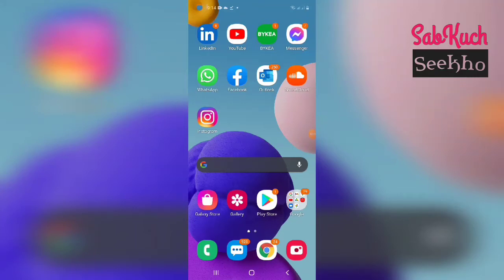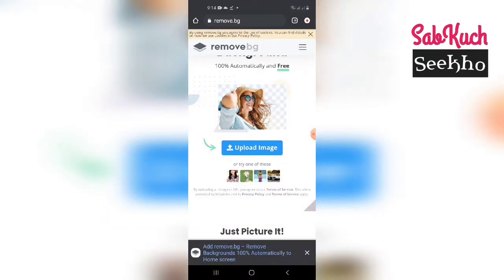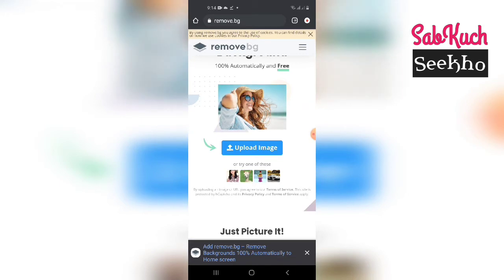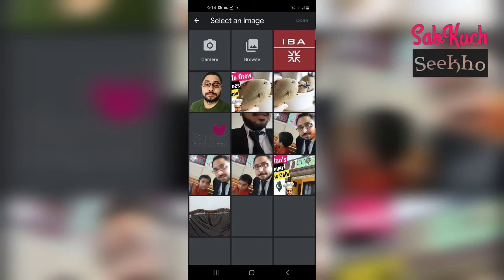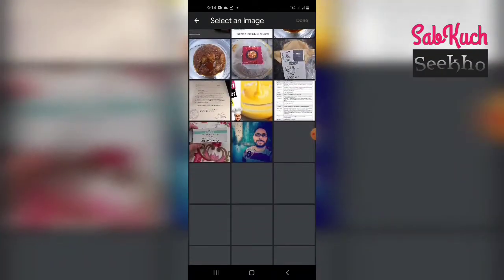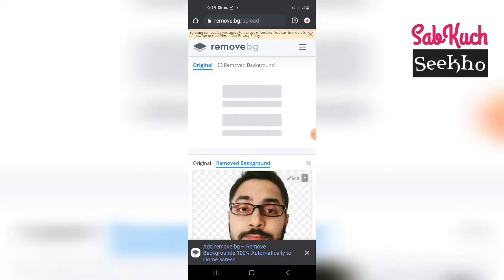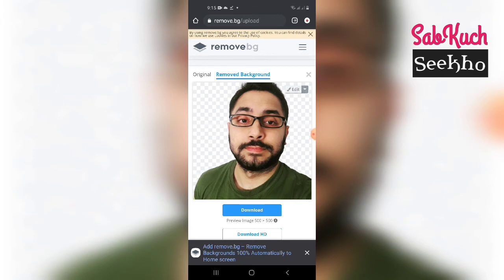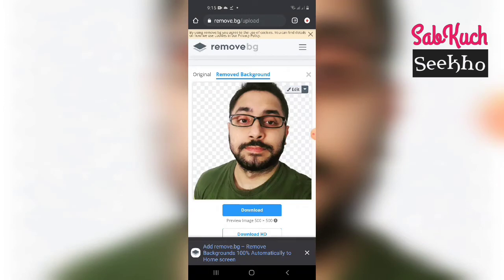How To Remove Background Online | How To Remove Pic Background Online - SabKuchSeekho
How To Remove Background Online | How To Remove Pic Background Online  - SabKuchSeekho video covers following:

1. How to remove background online
2. How to remove pic background online
3. How To remove background in online photo editor
4. How To remove picture background online
5. How to remove background online for free